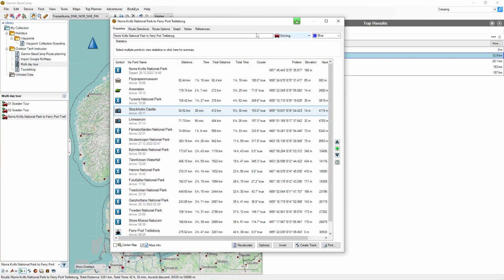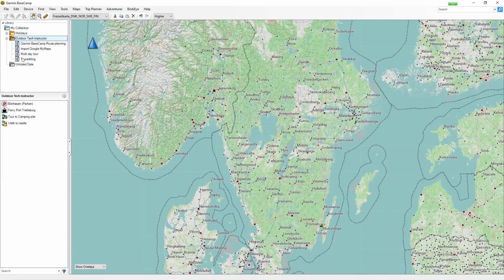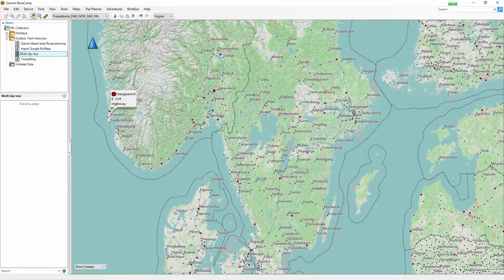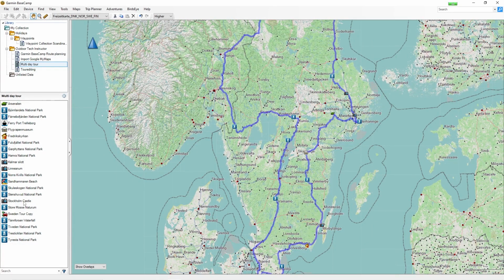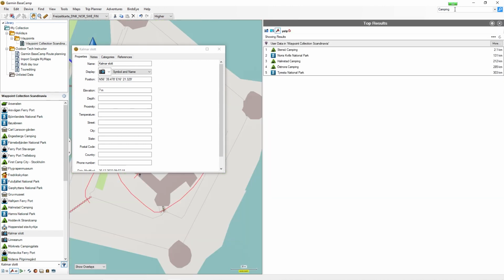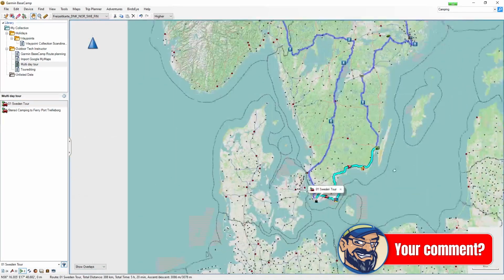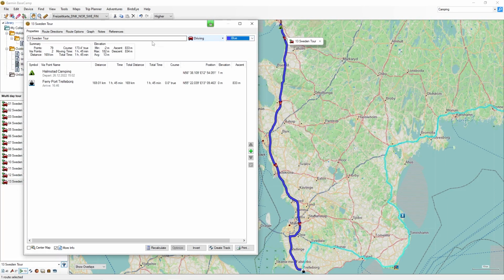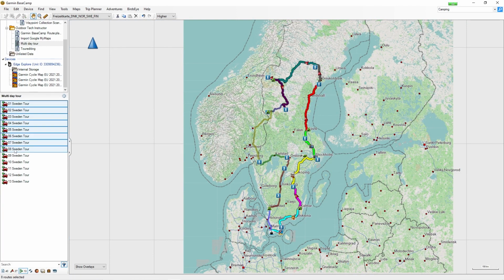Garmin Base Camp 06 - Planning a multi day tour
Multi-day tours can be planned very easily with Garmin BaseCamp. You don't have to go to the trouble of designing every single stage. With the Divide Tool, routes can be divided into many parts. Today we want to use this tool to turn the route planned in the last tutorial into a multi-day tour.

These are the chapters of the video:
0:00 introduction
0:38 preparing
1:29 the divide tool
3:22 the first cut
7:03 proceed
8:47 export
9:31 additional information

I am Thomas. For many years i have been creating instructions for apps and devices on my german channel "Harzer Bergwald". I would like to publish these instructions step by step in English.